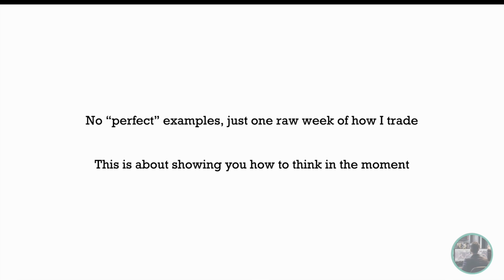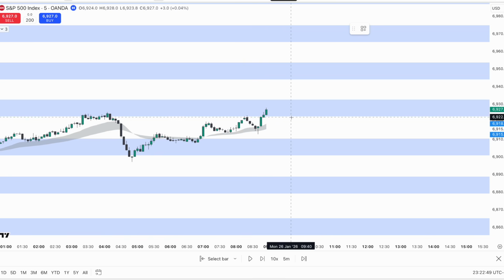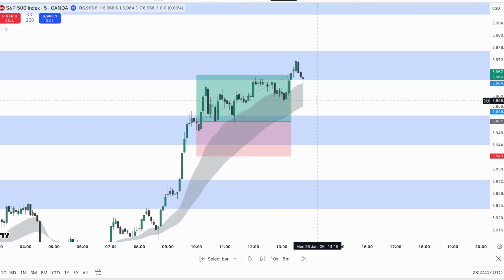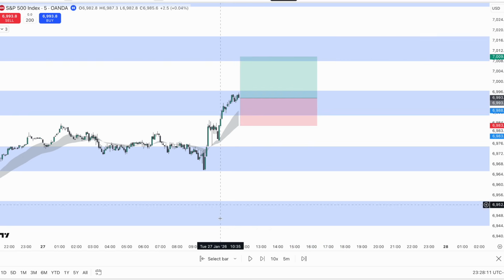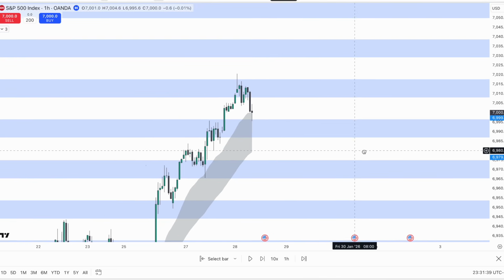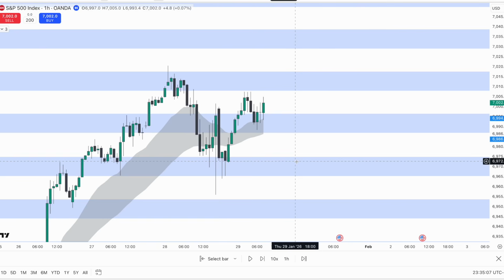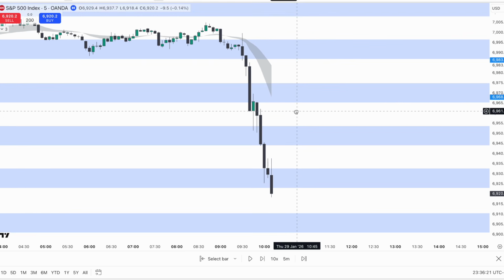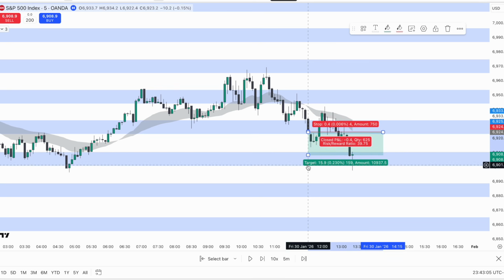The most boring but profitable trading strategy in 2026 (full backtest)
In this video, I'll be showing you a backtest of the LCE model for a whole week

Apply here to learn the exact level-to-level system I rely on for consistent profit

0:00 Intro
1:25 Monday
4:12 Tuesday
7:48 Wednesday
9:25 Thursday
11:20 Friday